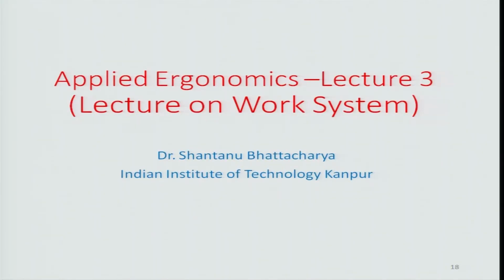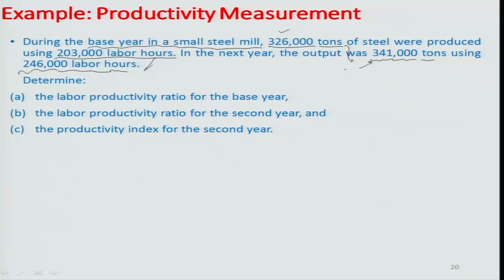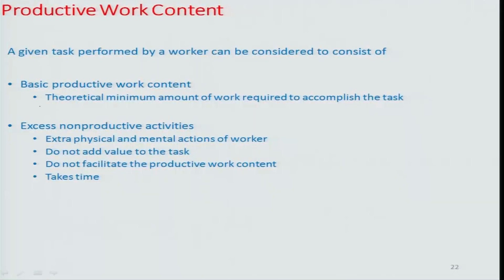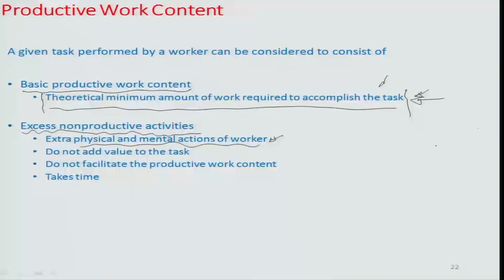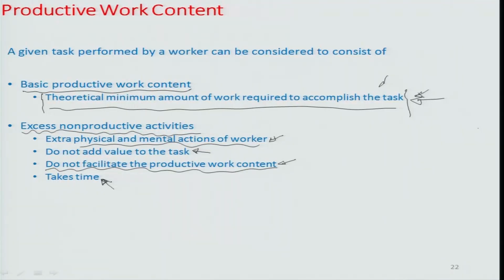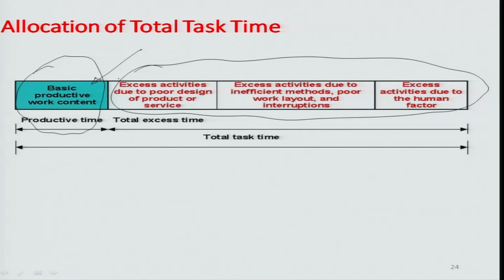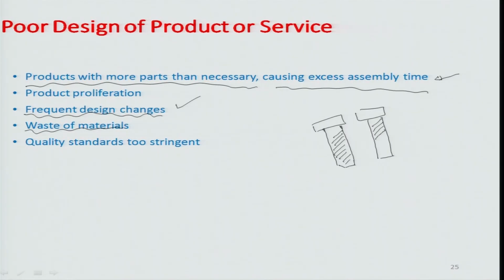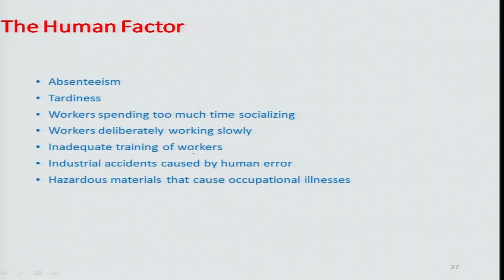M 1 Lecture 03 09 09 2017